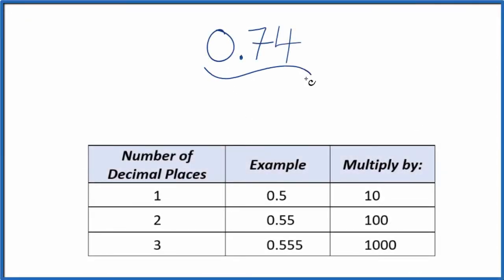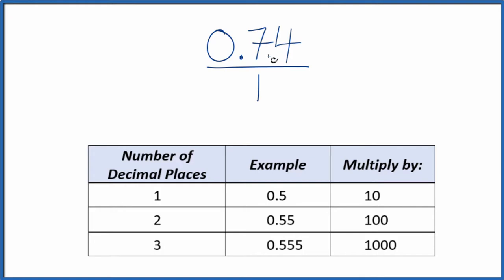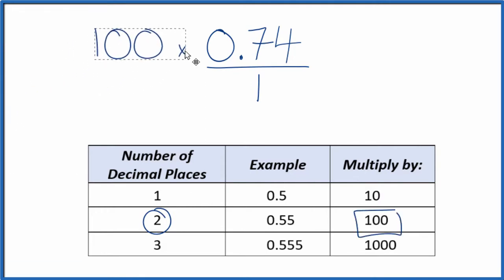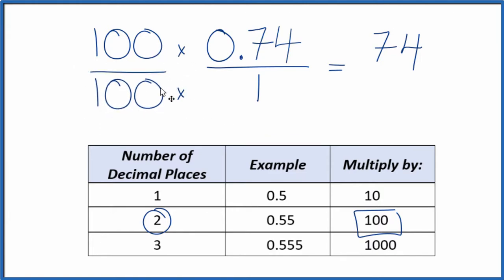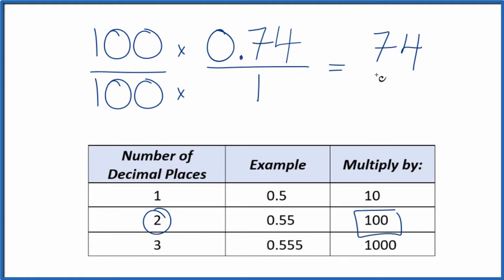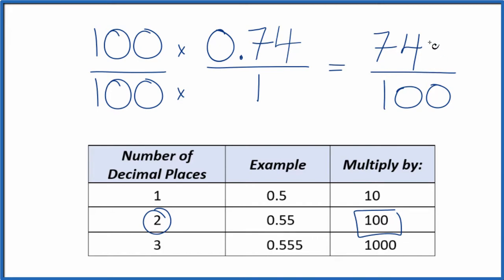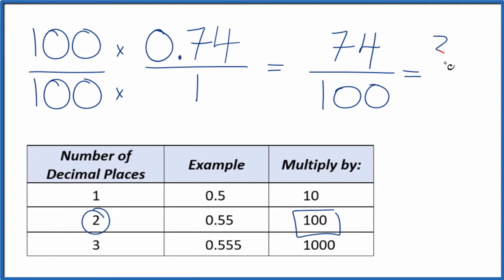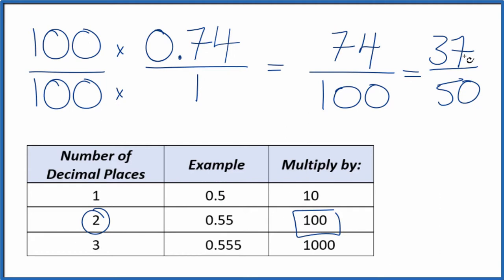0.74 as a Fraction (simplified form)